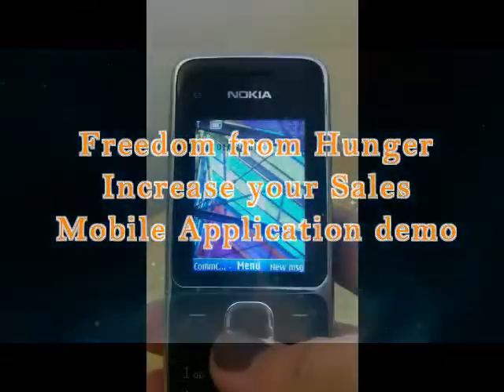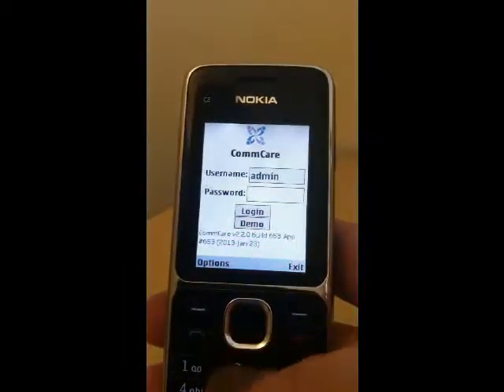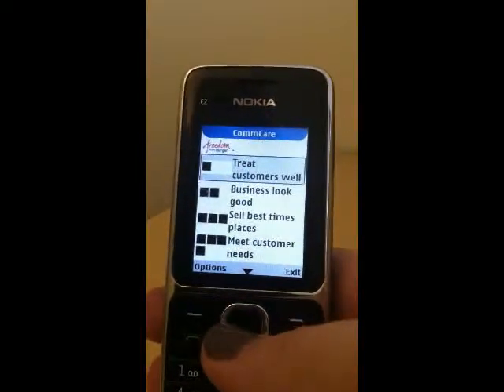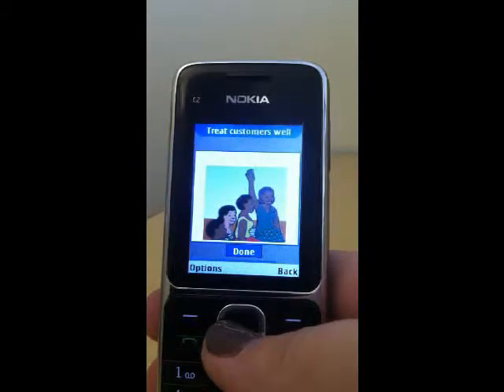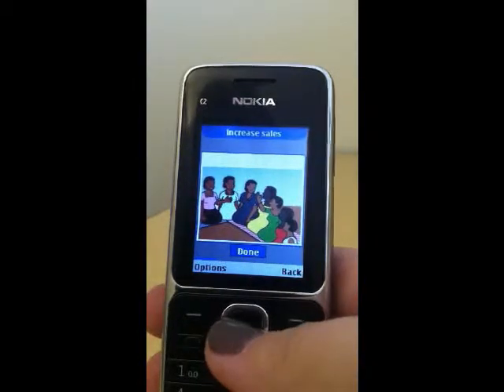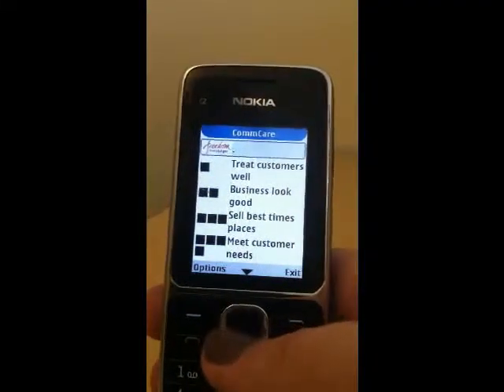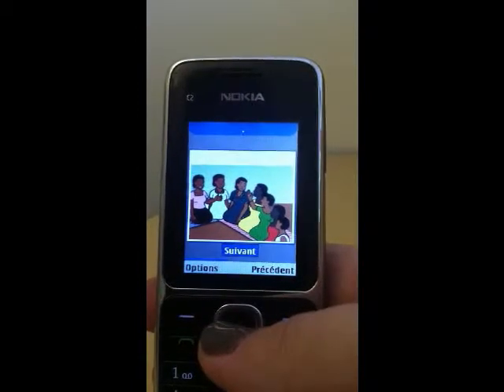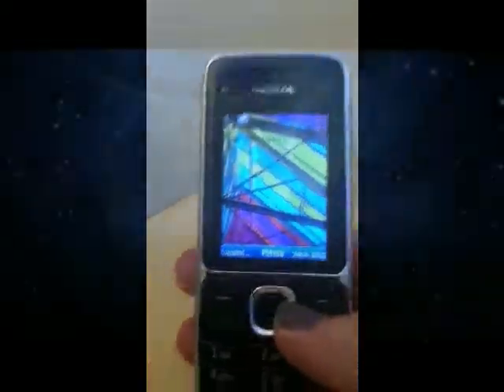Freedom from Hunger Mobile Application demo: 'Increase Your Sales' business education